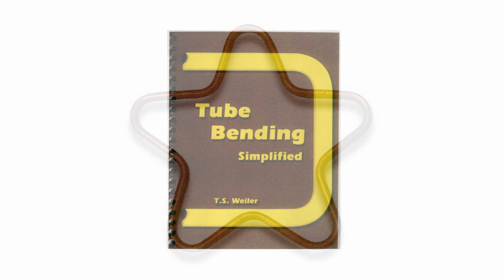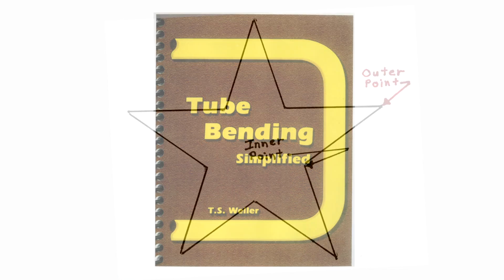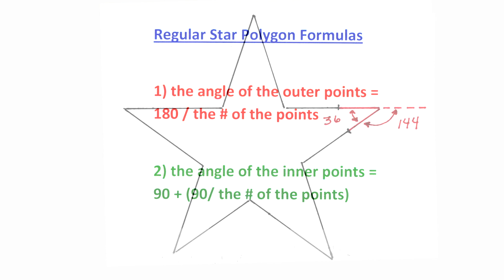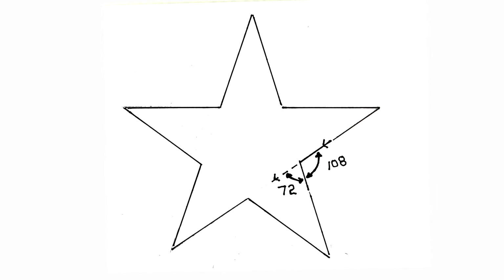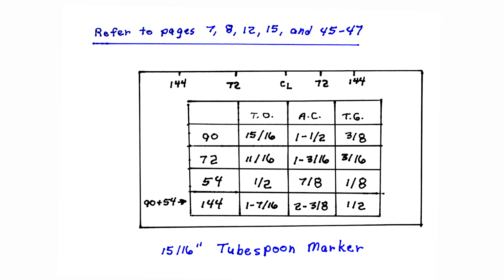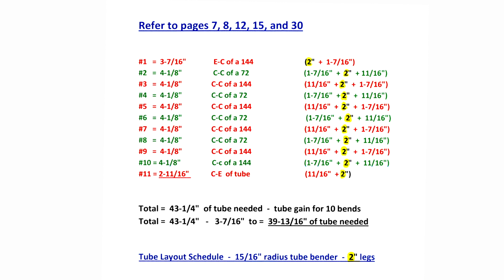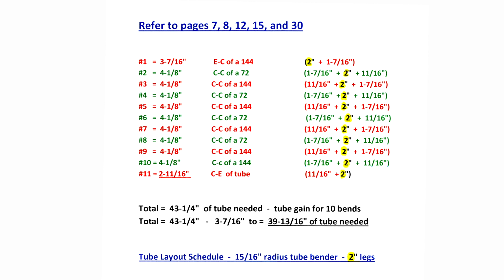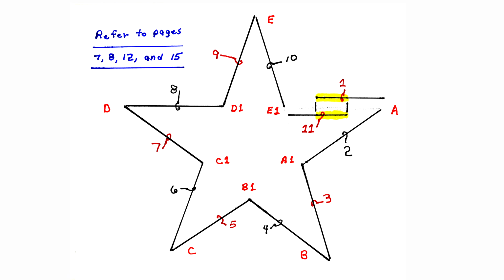How to Bend a Star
This book is THE BIBLE OF TUBE BENDING and pipe layout!  The way this book is written, after less than 2 hours of reading, anyone will be able to bend tube.

In the 1980's, I wanted to learn tube bending.  I took a 30-hour hands-on tube bending class.  There were 10 each 3-hour classes, one night per week for 10 weeks.  Including driving time back and forth to each class, I dedicated 50+ hours to learning tube bending.  After having finished that class, I believed that tube bending was next to impossible to properly learn.  Over the next 30+ years, I continued working with many different people bending tube.  Those tube benders, with their suggestions, provided all of the information in this book.  I simply arranged the information gathered from others into a format whereby anyone could EASILY LEARN TUBE BENDING or pipe layout.

This is both a simplified and precise way to bend tube.  Every tube bender, and every pipe layout person will benefit by owning a copy of this book.

Purchase this book on Amazon